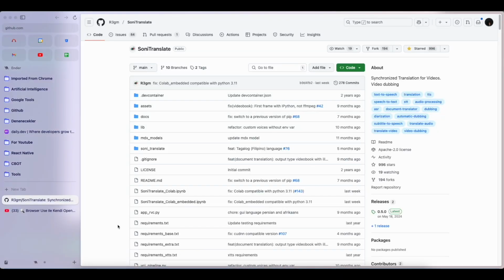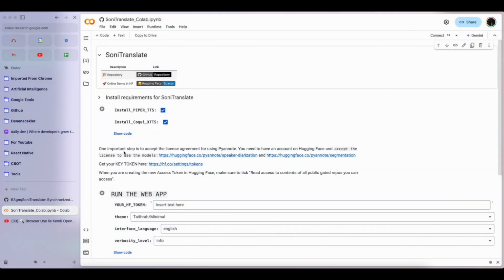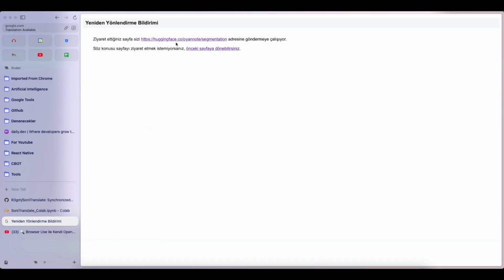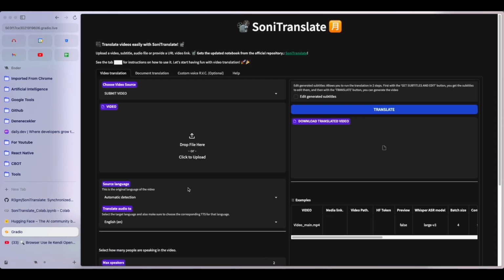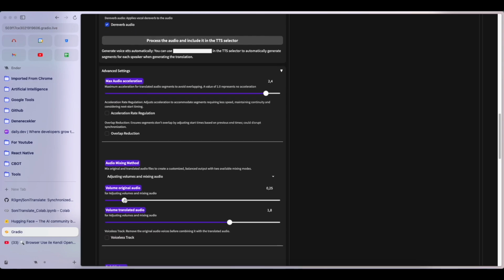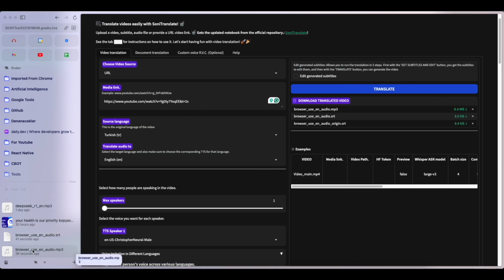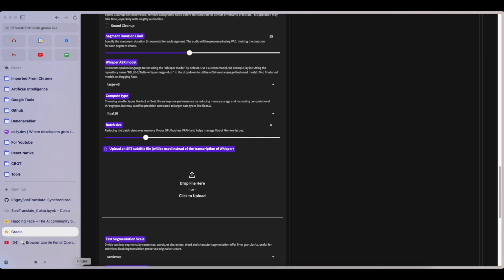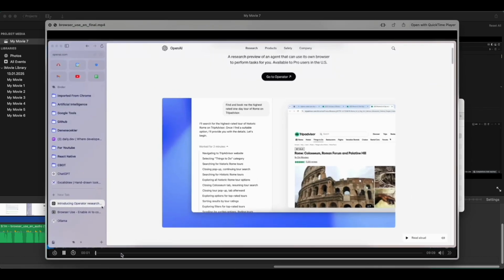📢 How to Dub Your Youtube Videos With AI? 🎙️🌍 | Whisper | Speech to Speech | Speech to Text | ASR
Want to reach a wider audience with your YouTube videos? 🌎🎥 In this video, I show you step-by-step how to add automatic dubbing in different languages using AI-powered tools. 💡

🔹 Which AI tools can you use?
🔹 How can you create dubbing in different languages while preserving your original voice?
🔹 Tips for making your YouTube content global!